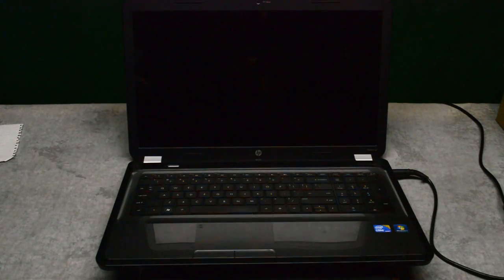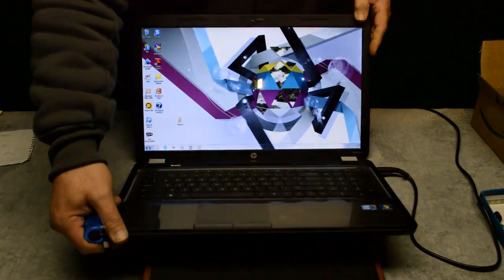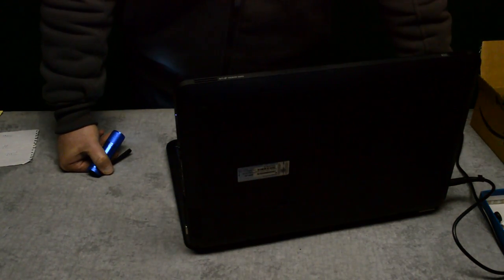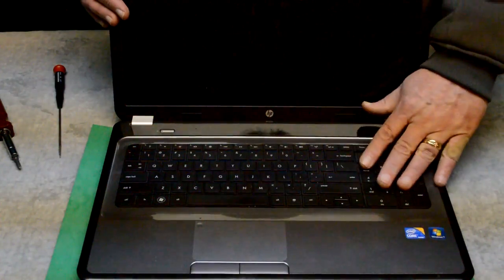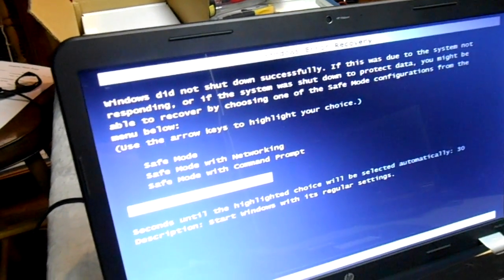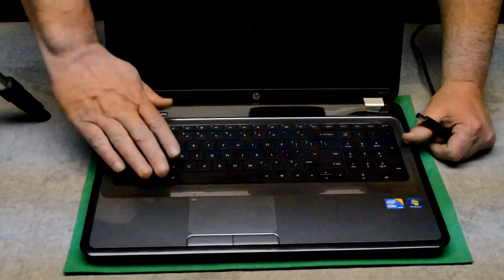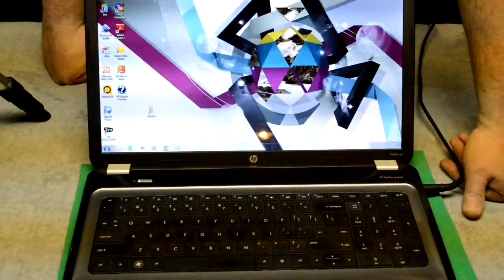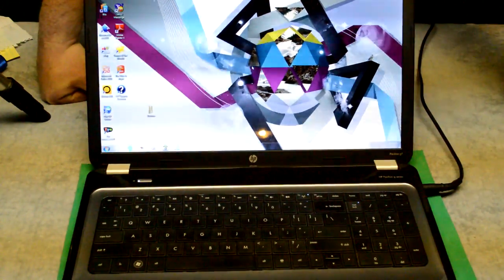Simple Fix - How to Repair HP Pavilion 90B System Fan Error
If your HP Pavilion G7 is showing a 90B system fan error on start up there may be a fairly easy fix that is described in this quick tech video made for the novice repair minded person.